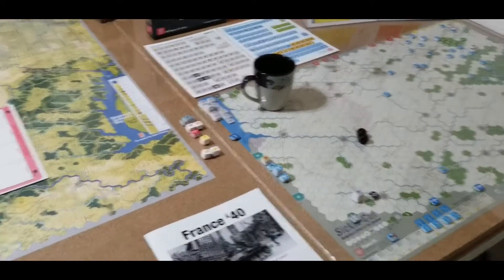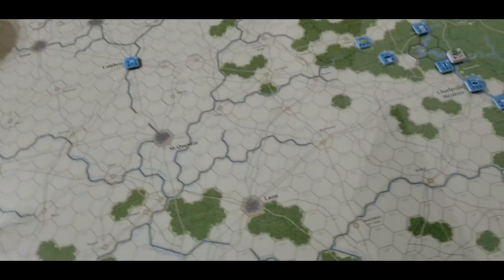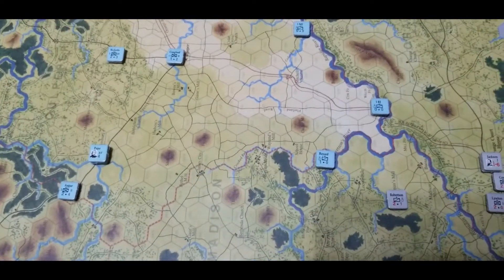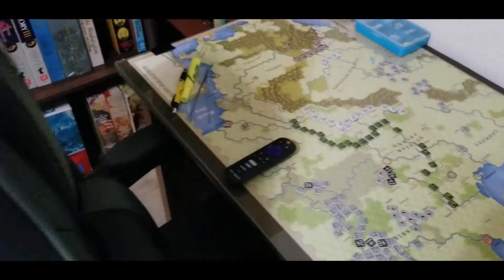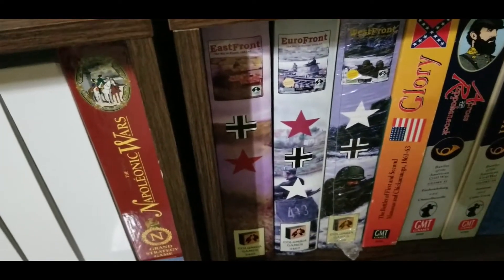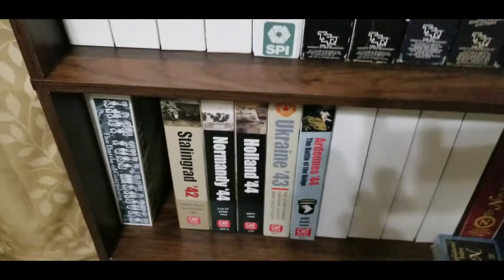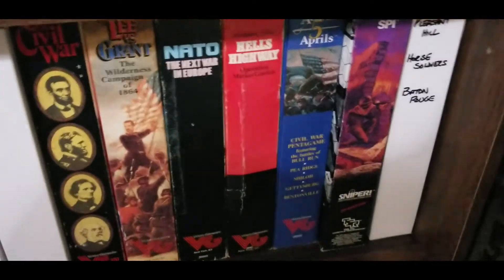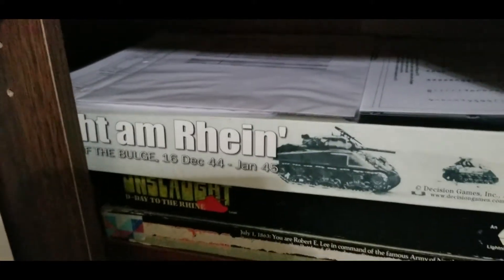What's on the Tables !!! 15 June 2020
What I am playing now and what I have on the shelf.